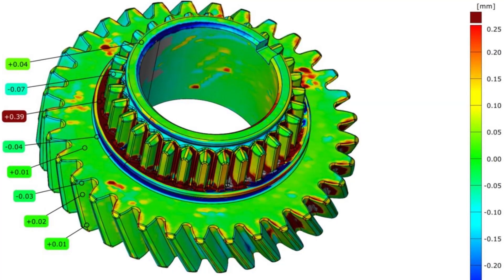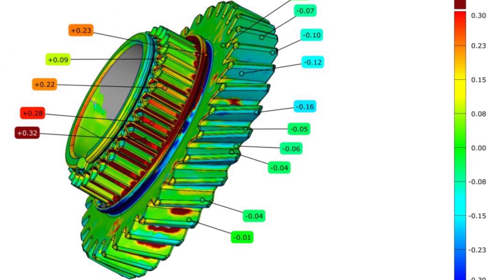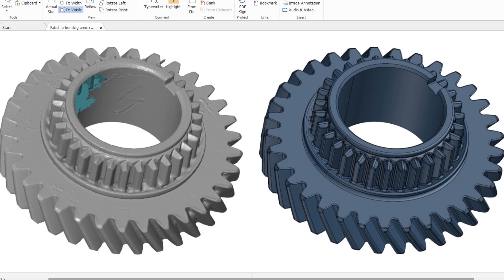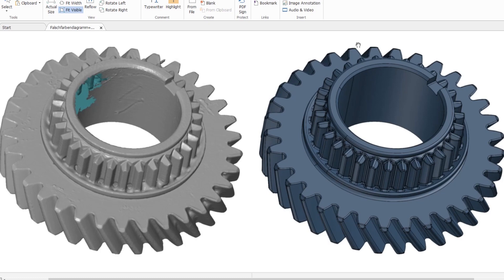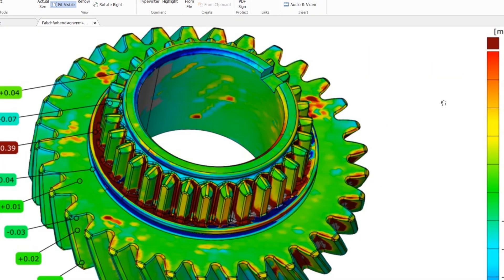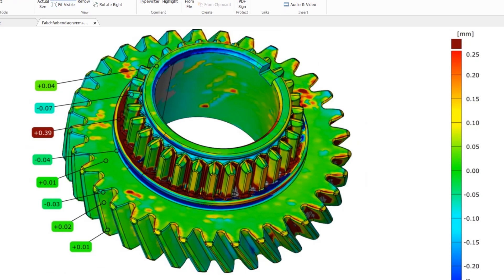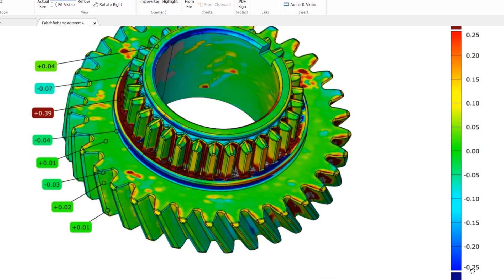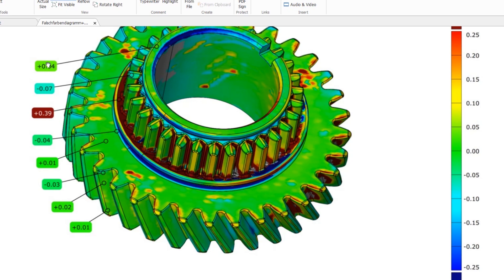What is a Nominal Actual Comparison Report? (For 3D-Scanning and Reverse Engineering)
Comparing a 3D scan to the parts original engineering drawing (CAD) can be done with a nominal actual comparison report.  It shows how much the 3D scan deviates from the CAD file.

Alternatively, we can also use the nominal actual comparison to examine the deviations between the 3D scan and the reverse engineering generated from it. Thus, we can document the quality of the reverse engineering. The best software for creating a nominal actual comparison report is Zeiss Inspect

Timestamps:
00:00 Introduction
00:14 Visual of a Nominal Actual Comparison Report
00:28 1st Example of a Nominal Actual Comparison Report
01:32 Quality control of a reverse engineering
02:19 Creating a Nominal Actual Comparison Report
03:00 Nominal Actual Comparison Report